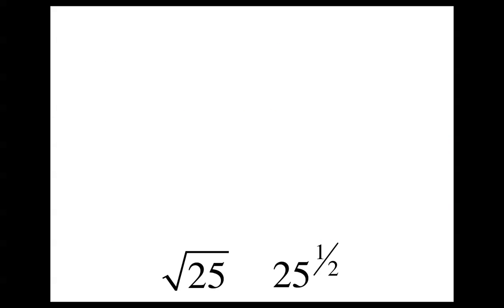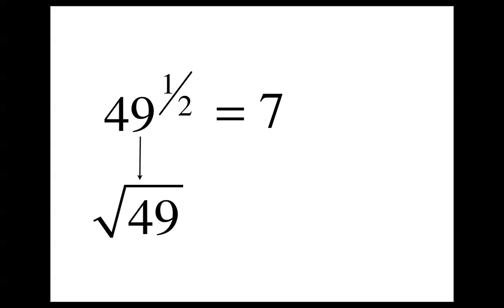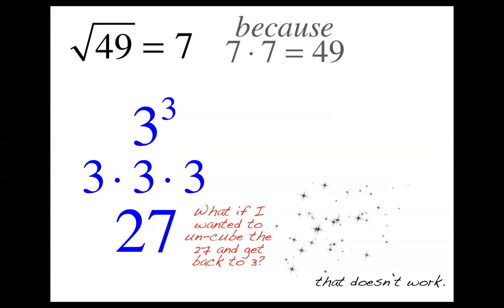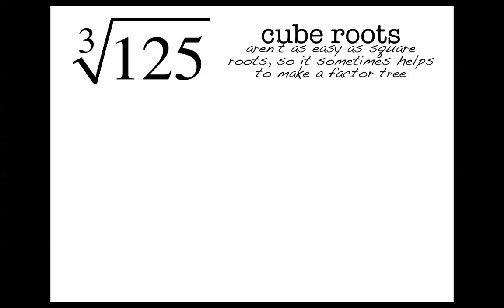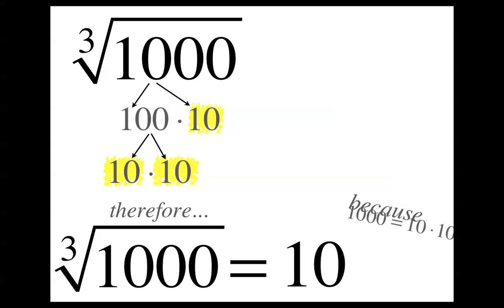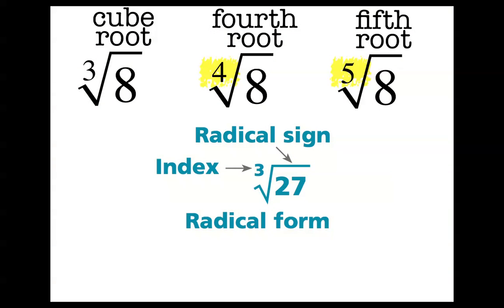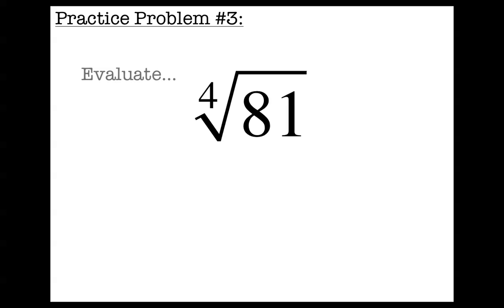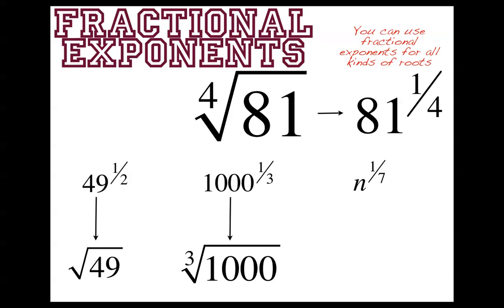Roots and Fractional Exponents